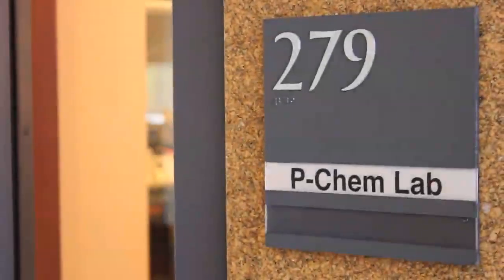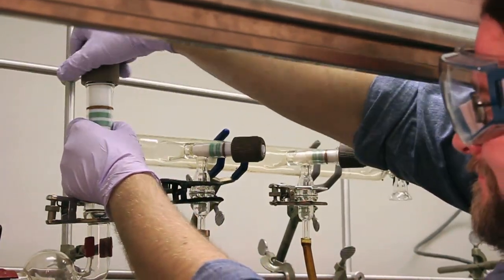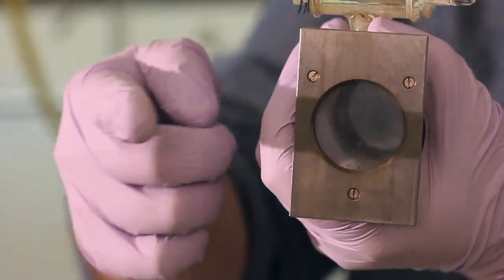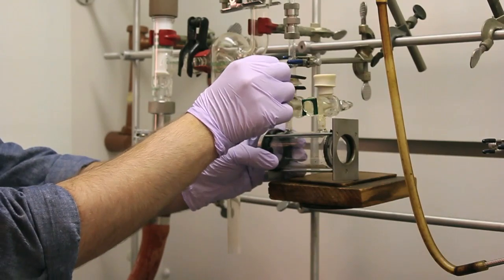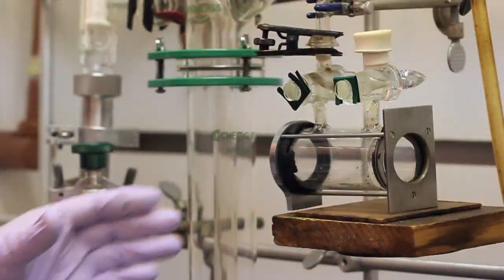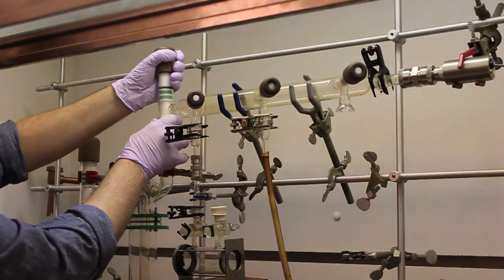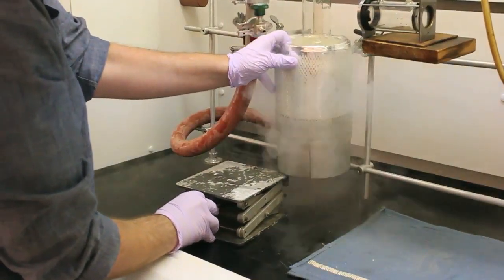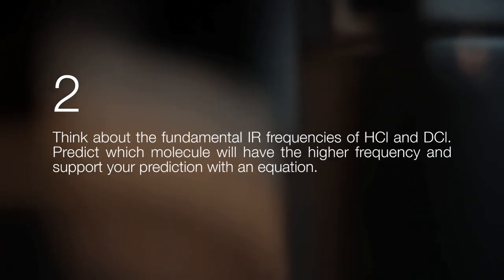HCl/DCl Lab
This video outlines the experimental portion of the classic HCl/DCl rovibrational spectroscopy experiment performed at Swarthmore College. It is intended to supplement the lab handouts and in lab instructions for this experiment.